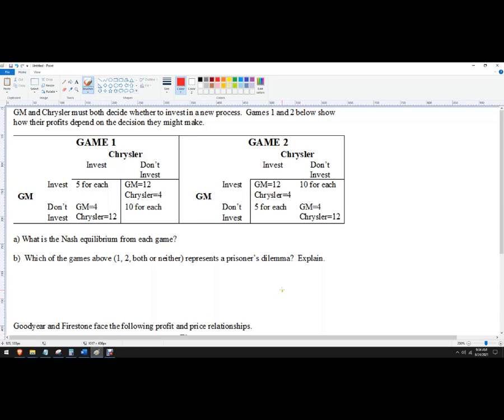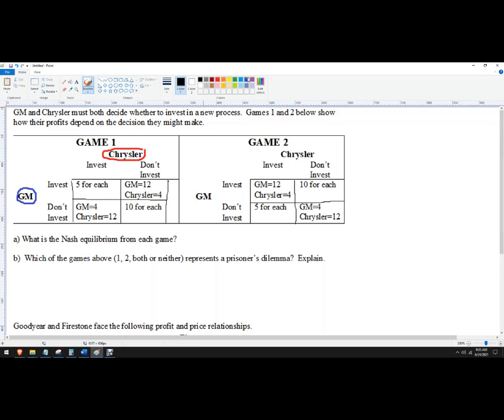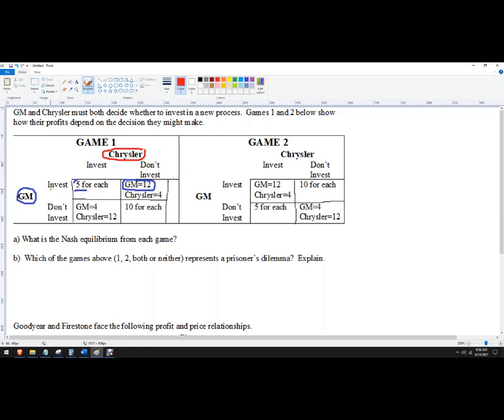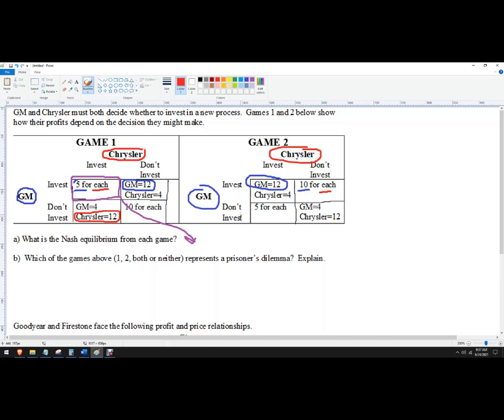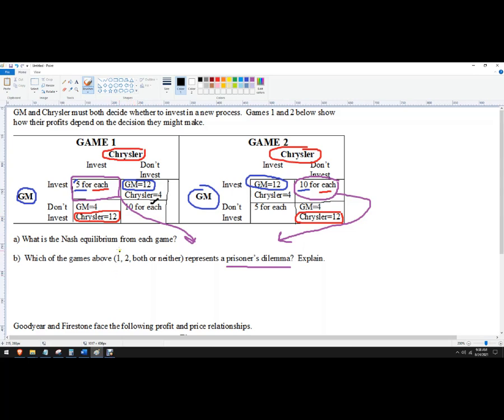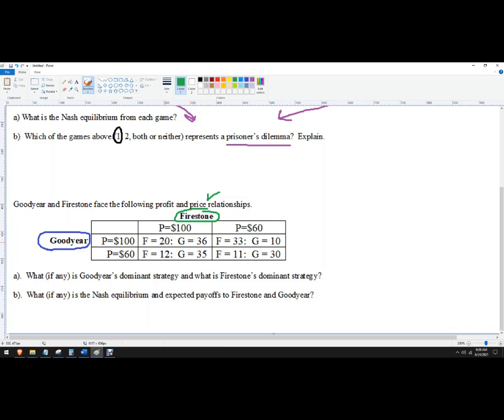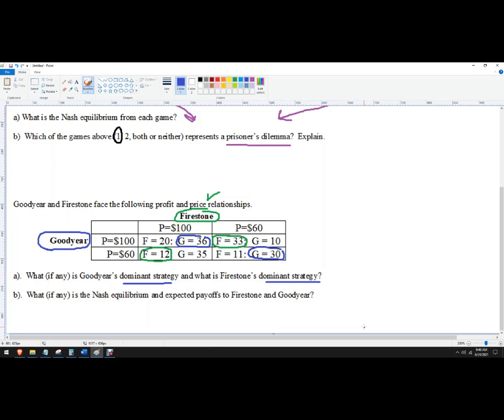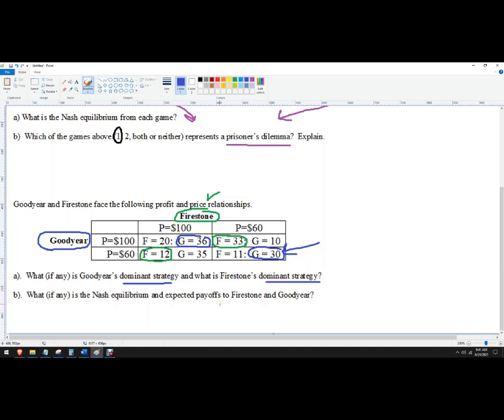How to solve for Nash Equilibrium using payoff matrix and game theory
Using simple pay off maxtrices a few example game theory solutions for Nash equilibrium and dominant strategies.  Here are the problems:

GM and Chrysler must both decide whether to invest in a new process.  Games 1 and 2 below show how their profits depend on the decision they might make.

a) What is the Nash equilibrium from each game?

b)  Which of the games above (1, 2, both or neither) represents a prisoner’s dilemma?  Explain.

Goodyear and Firestone face the following profit and price relationships.
                                  Firestone
                                P=$100                        P=$60
P=$100                       F = 20:  G = 36    F = 33:  G = 10
P=$60                      F = 12:  G = 35         F = 11:  G = 30

a).  What (if any) is Goodyear’s dominant strategy and what is Firestone’s dominant strategy?

b).  What (if any) is the Nash equilibrium and expected payoffs to Firestone and Goodyear?